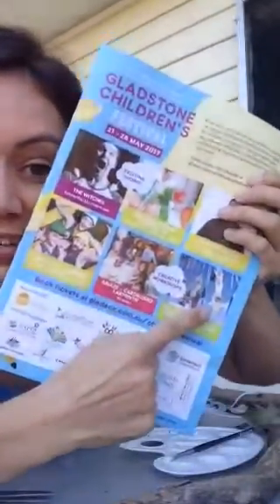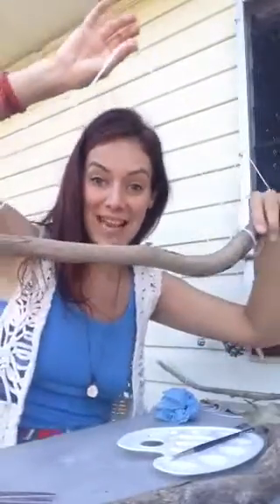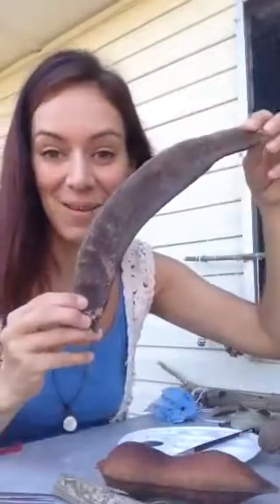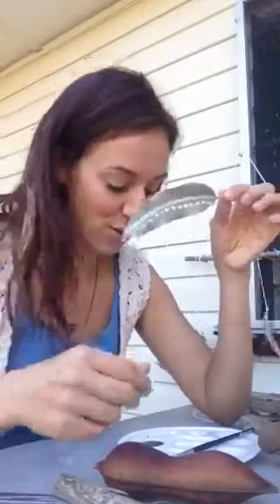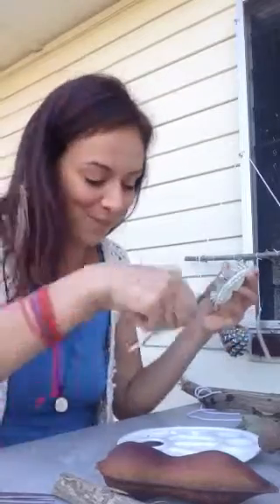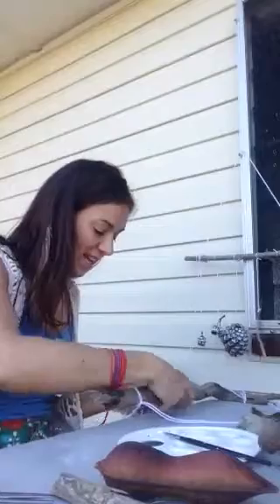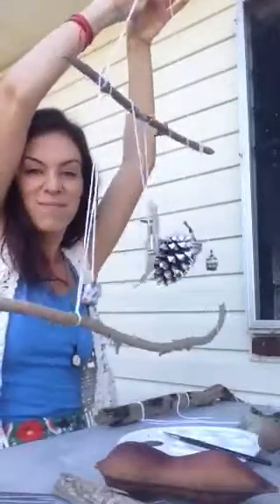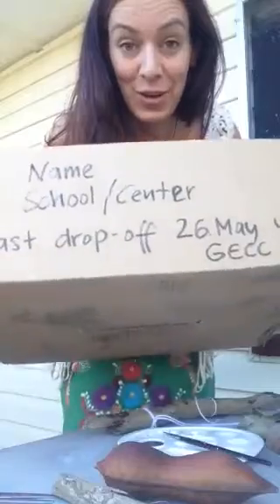Instructions for Gladstone largest Wind Chime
GECC Children's Festival

Gladstone wide Art Project creating the largest wind chime landscape

Everyone is welcome to take part!